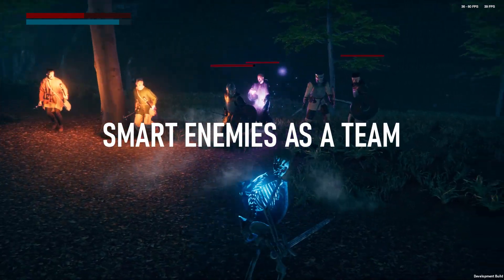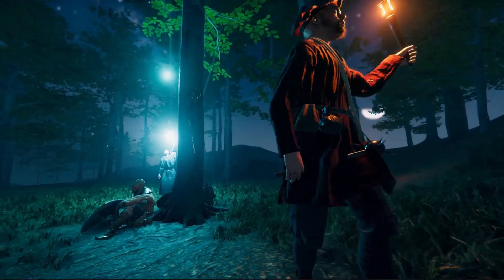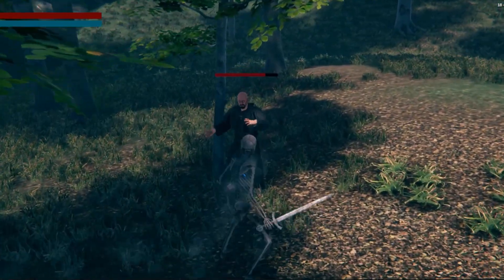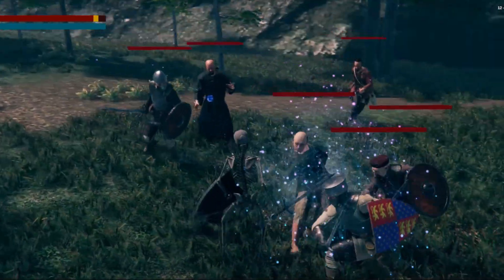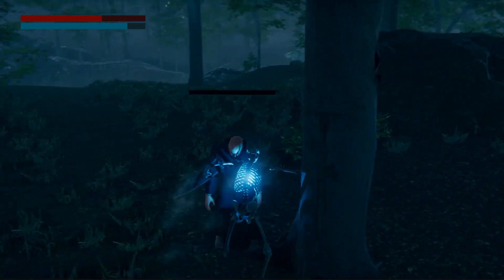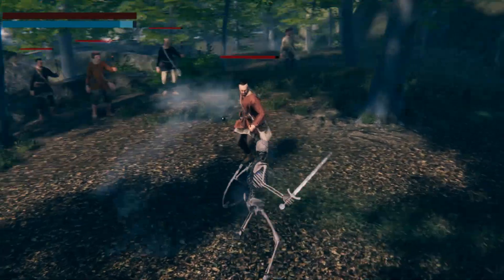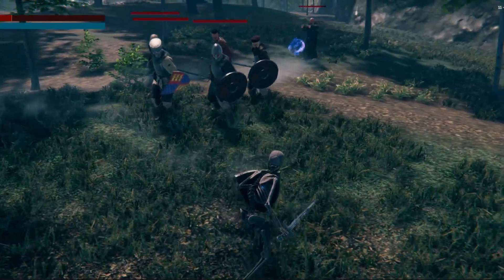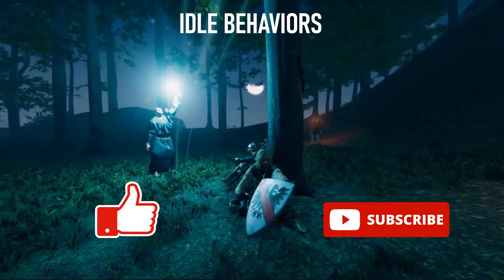How I Made Smart Enemy AI Work Together as a Team | DevLog 11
Welcome to my indie game DevLog for our upcoming reverse rpg game Wisplight! In this episode, we'll give you an exclusive look at the enemy AI behavior of our smart enemy AI group. Discover the tactics and strategies that they use to outsmart the player and learn how to defend against them. We'll also showcase the progress we've made in developing our Unity game and show you what's in store for the future. Don't miss out on this behind-the-scenes look at our game development here in Unity!